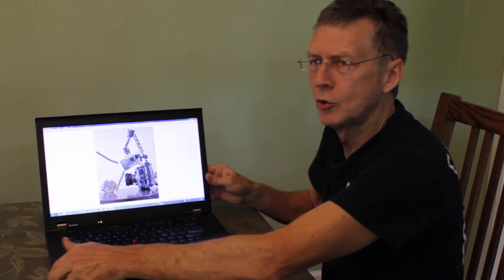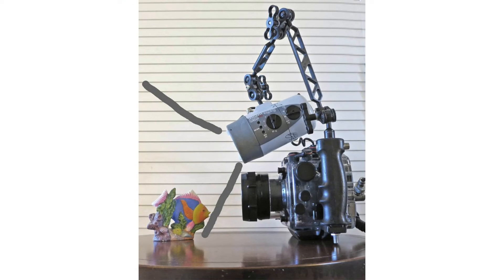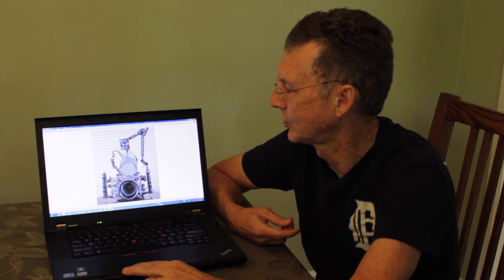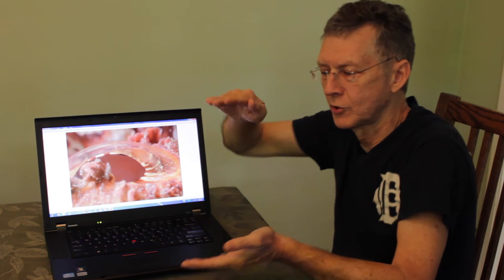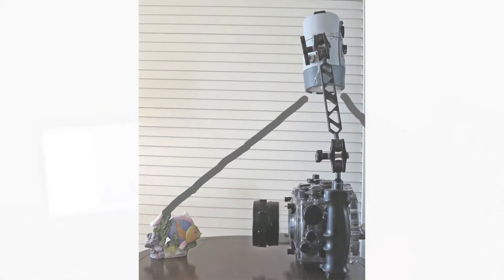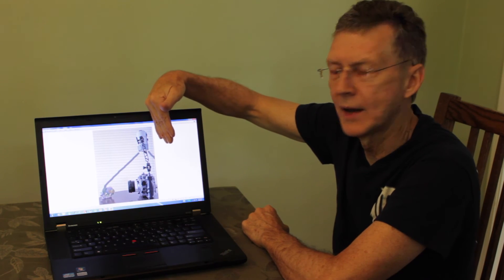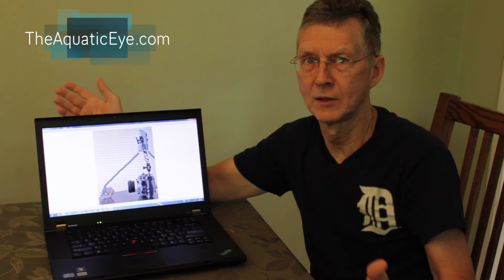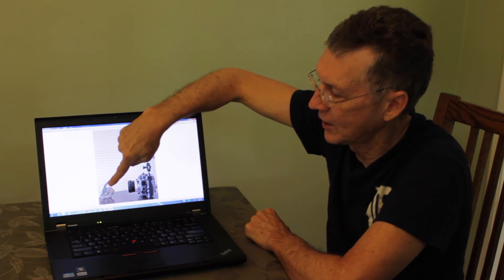Strobes Part 4: Macro, Underwater Photography Tutorial by David Heidemann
4 of 5 In this video, Dave demonstrates different ways to position the cone of light in macrophotography in order to enhance the intended subject and minimize backscatter and distracting background elements. Be sure to check out Dave's new book